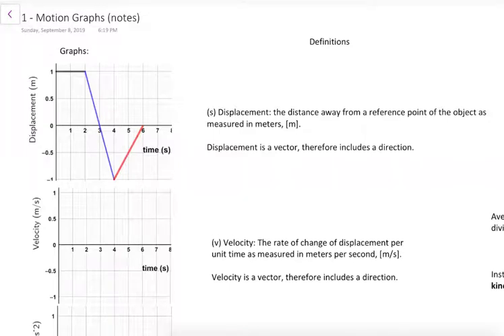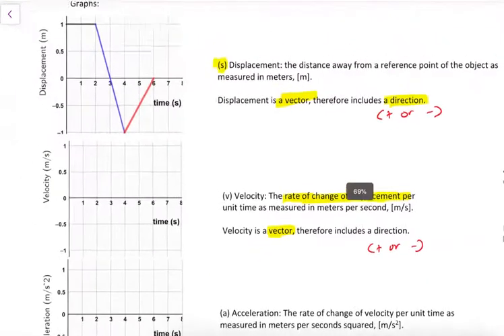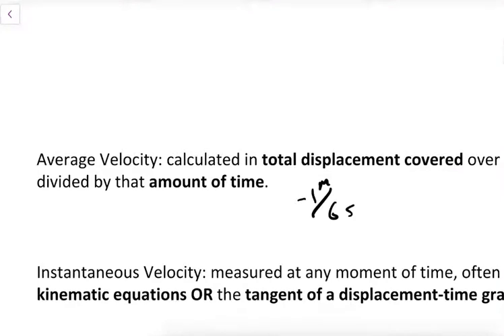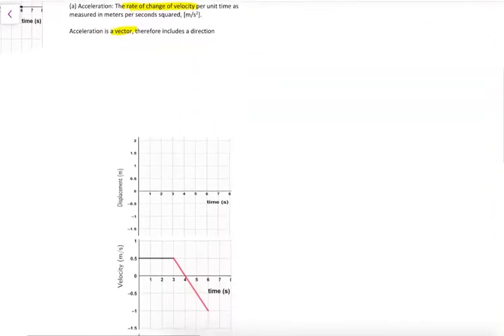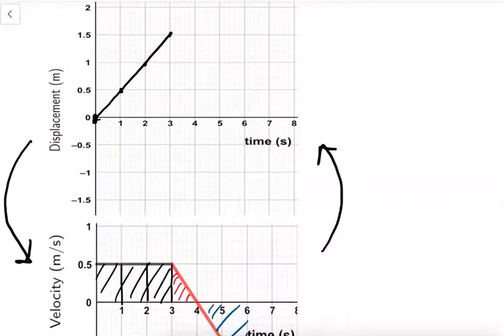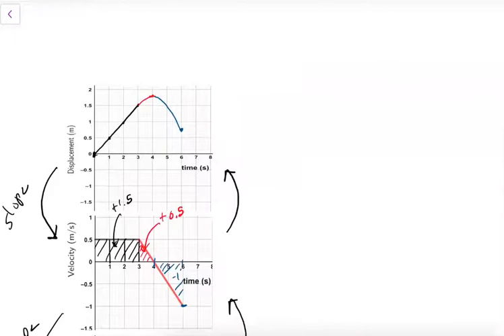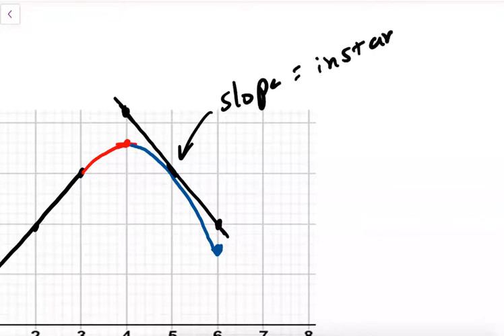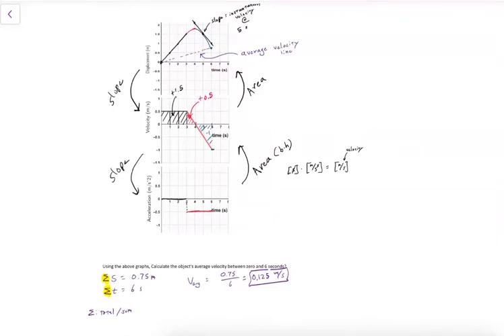2 Graphing Motion